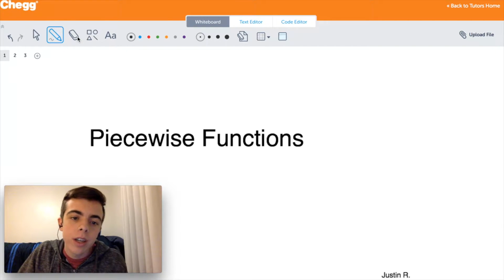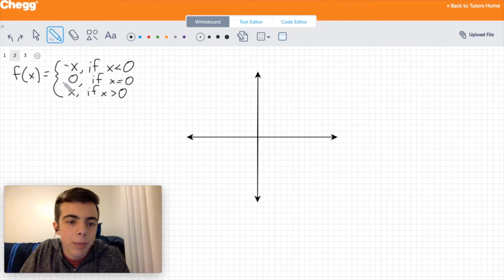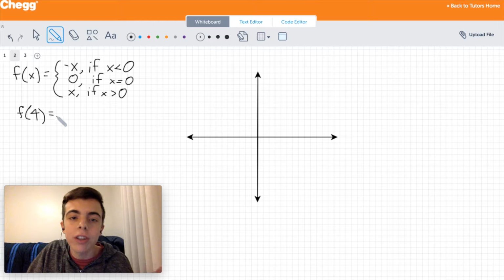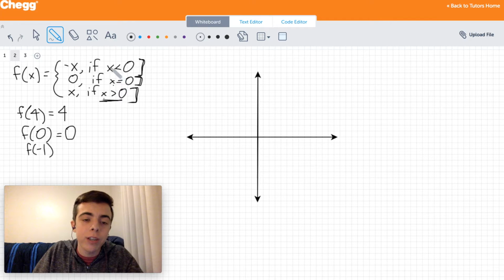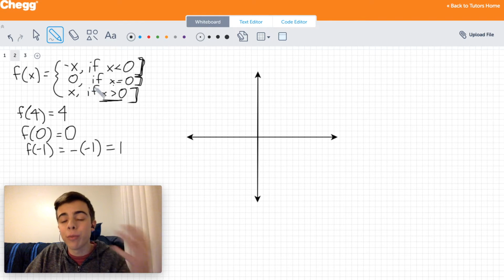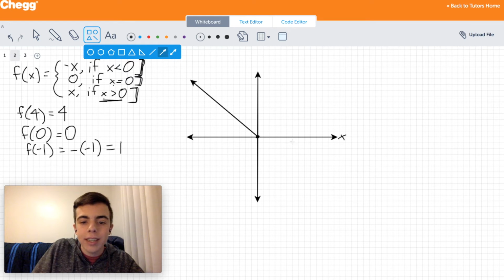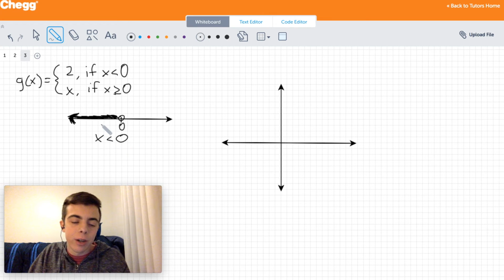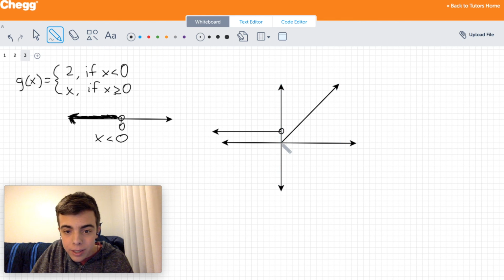Solving Piecewise Functions | Algebra | Chegg Tutors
Piecewise functions are simply pieces of different functions described together such that any number inputted into the function has a unique solution. That means that any number x that is inputted into the function, f(x), has a definitive solution given the constraints of the function.

In the examples described by Chegg Algebra tutor, Justin R., Justin breaks down how to evaluate piecewise functions and then graph them, even when the criteria of the function are inequalities such as when x is greater than or equal to 0 or less than - 1.

Learn topics in Algebra including solving and graphing piecewise functions on Chegg Tutors. Work with live, online Algebra tutors like Justin R. who can help you at any moment, whether at 2pm or 2am.

Liked the video tutorial? Schedule lessons on-demand or schedule weekly tutoring in advance with tutors like Justin R.

About Justin R., Algebra tutor on Chegg Tutors:

Stanford University, Class of 2019
Undeclared major

About me: I tutored classmates informally throughout high school mostly in math and economics. Outside of school I do technical theatre (lighting design, stage management, etc.) and enjoy playing board games.